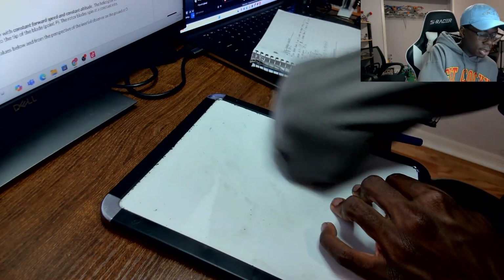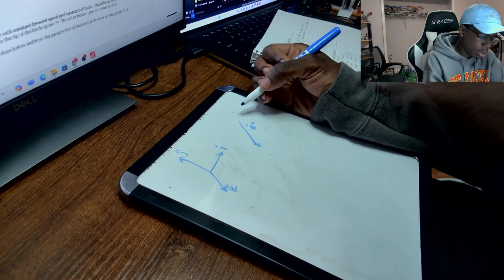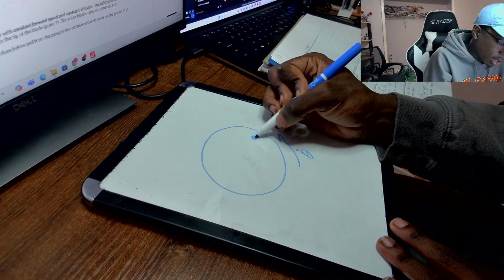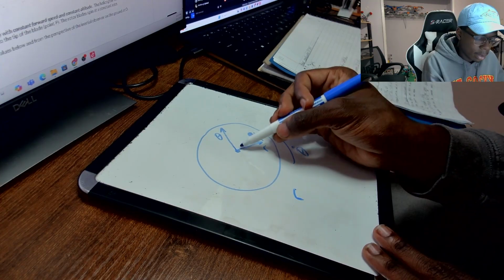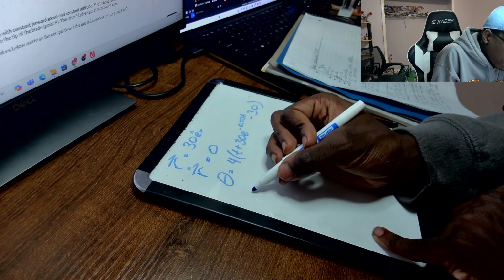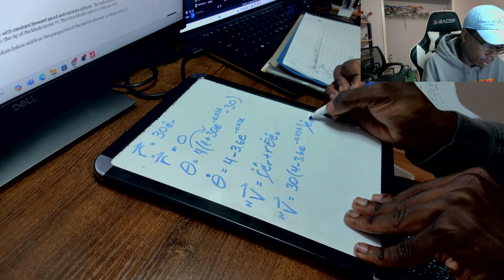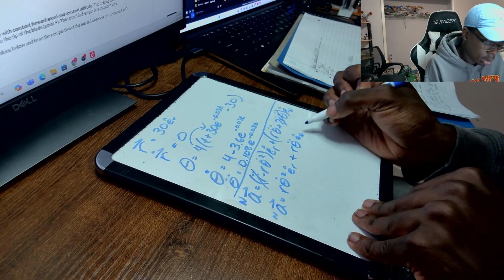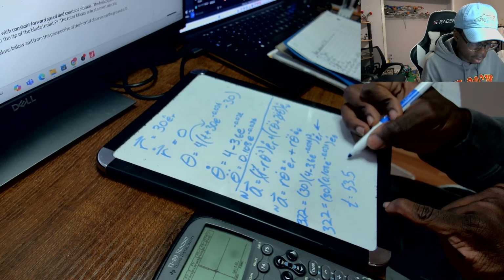Dynamics: Reference Frame Magic!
Take a look as Zettafire explains the usage of different coordinate axes in dynamics!

0:00 Reference frame overview
10:50 Example